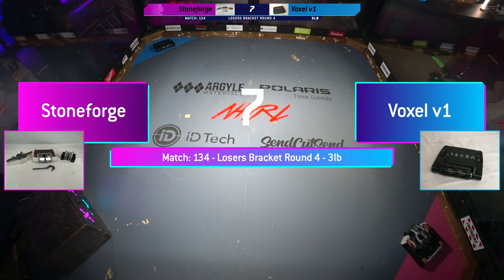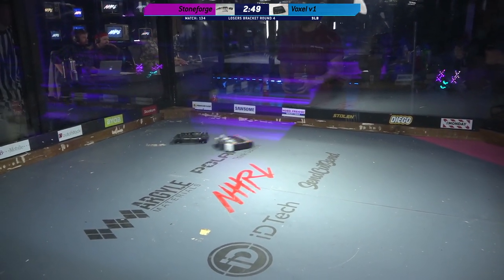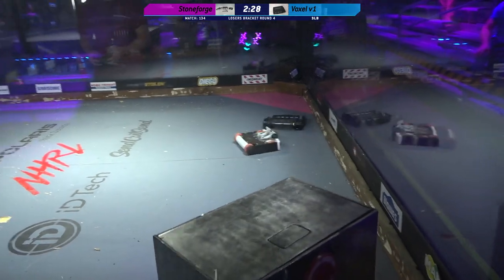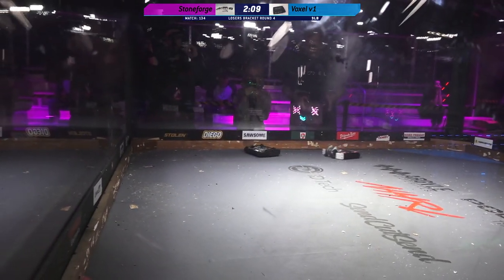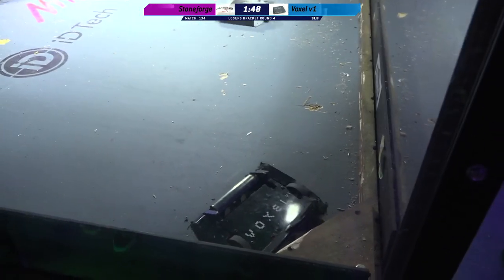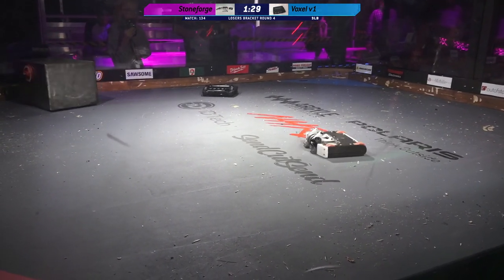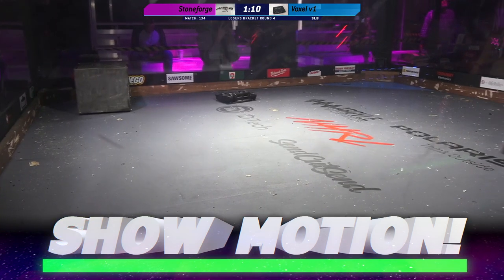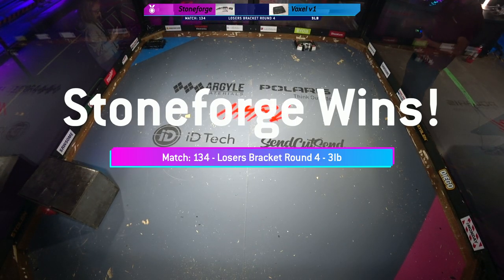Stoneforge vs Voxel v1 - 3lb Robot Combat